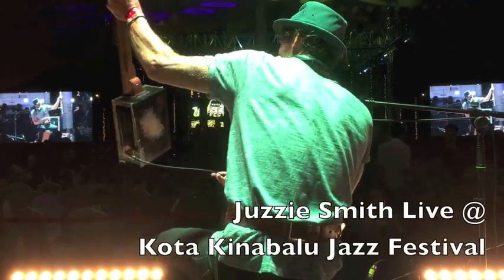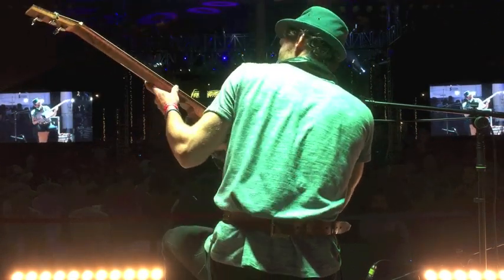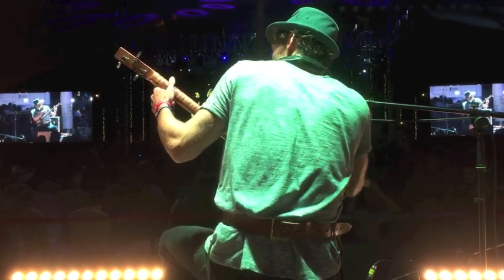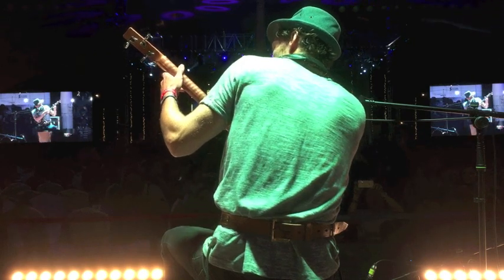Juzzie Smith @ KK jazz fest 2016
This awesome festival set up a stage in the middle of the audience. Fun to watch how I play from behind especially with the juggling percussion moves.
In-Joy,
Juzzie